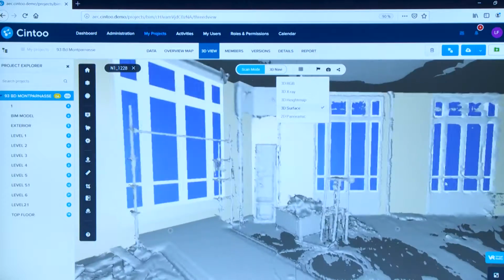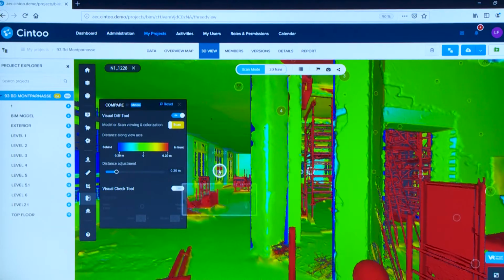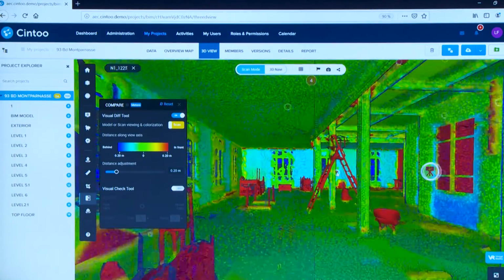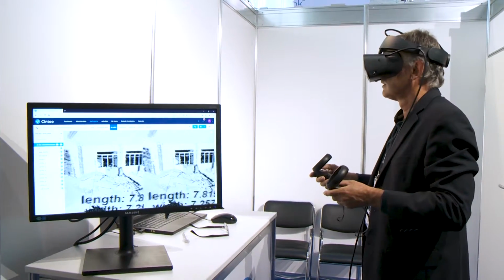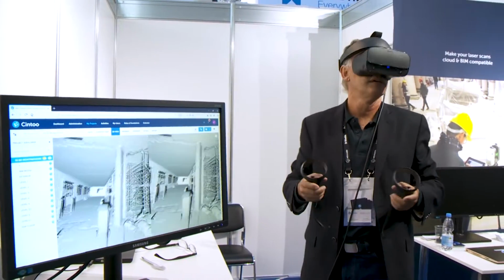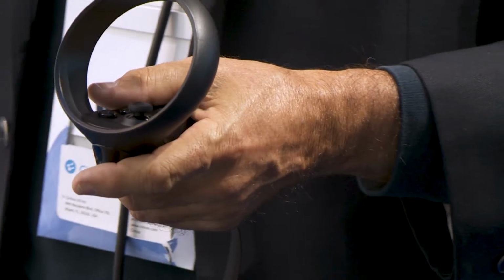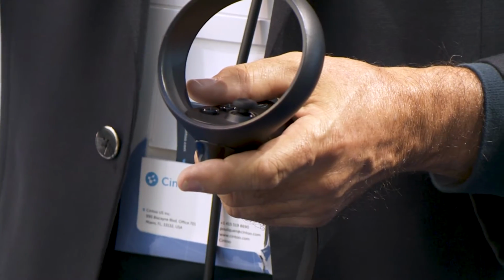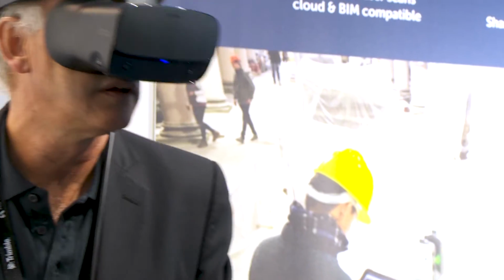Cintoo | INTERGEO TV 2019 | Shortfact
Cintoo develops technologies and solutions for managing and leveraging the 3D data coming from Reality Capture devices in the cloud. Cintoo has developed a unique point cloud-to-surface technology that translates data from terrestrial laser scanners into a new generation Reality Data that is versatile, collaborative, distributable, streamable and efficient. This technology is embedded into Cintoo Cloud ™ , a laser scanning hardware and BIM platform agnostic cloud-based platform.
With Cintoo, your laser scans become BIM-compatible!

See the latest news from INTERGEO TV  -  international News Channel for the Geospatial Community.